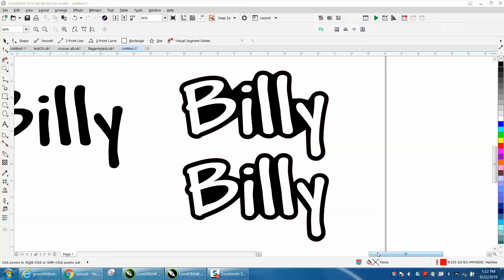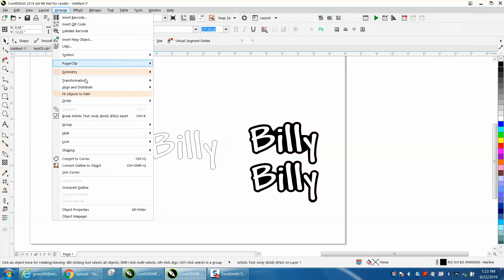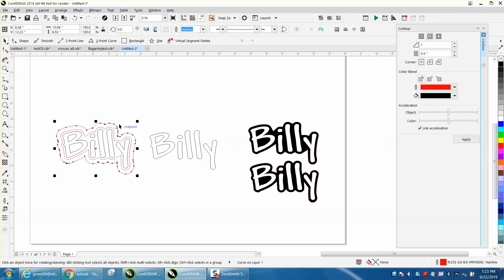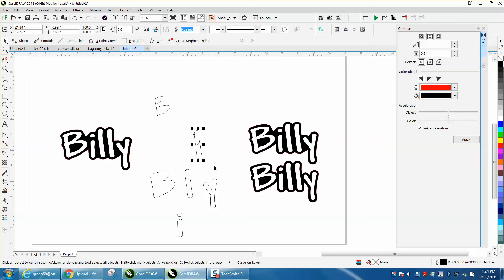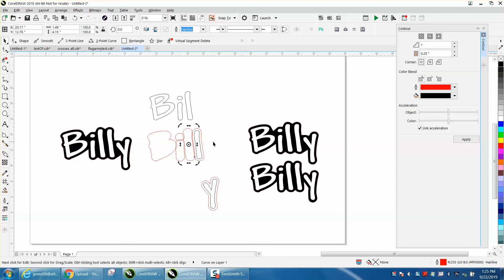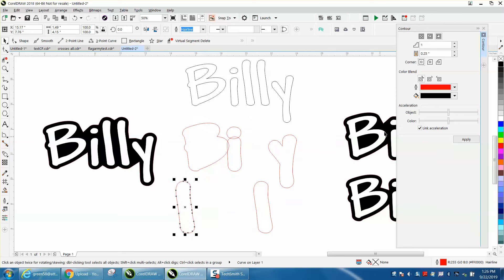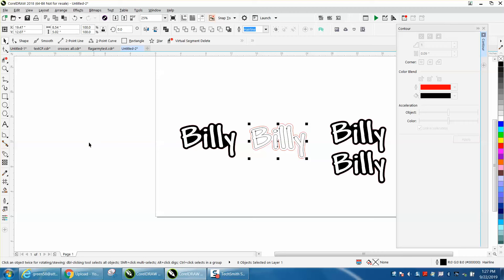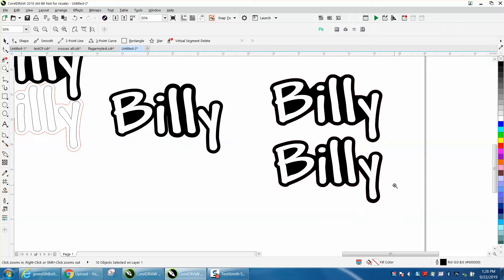Corel Draw Tips & Tricks Outline around a Text two ways